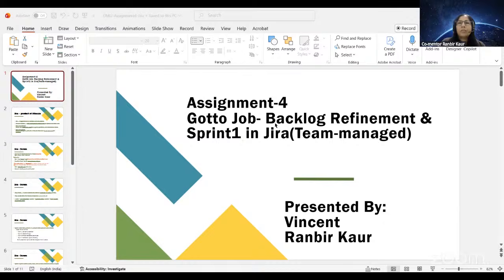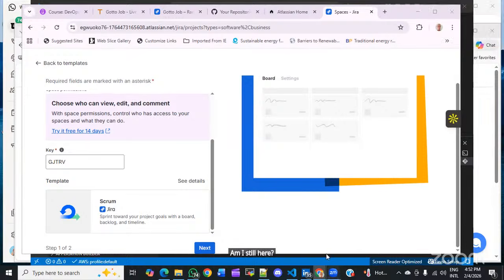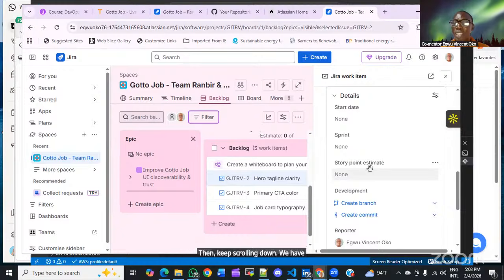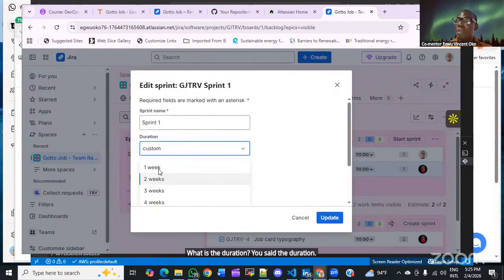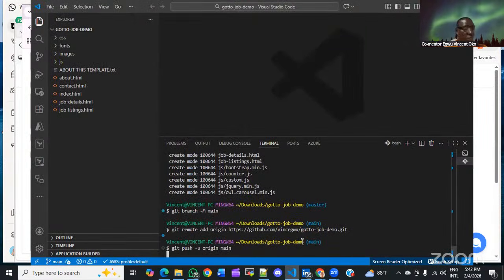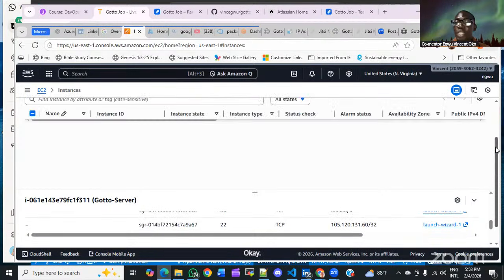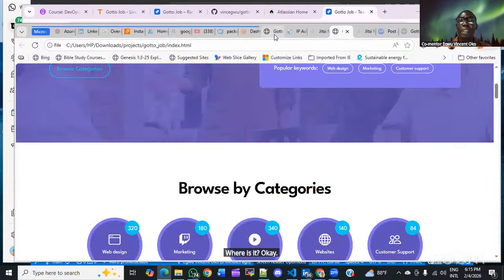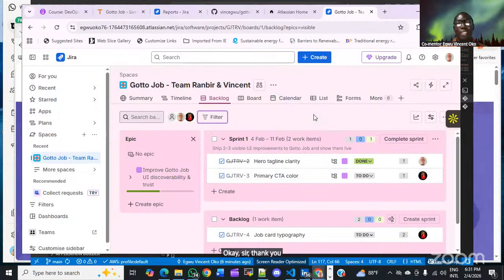Demo - Assignment-4- Backlog Refinement & Sprint 1 in Jira (Team-managed)